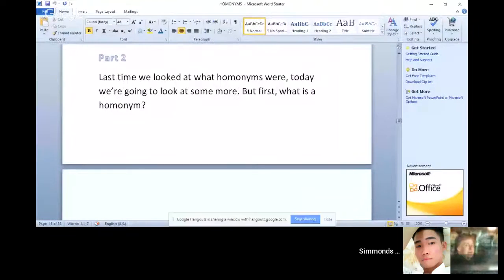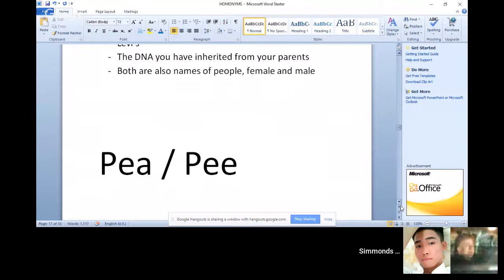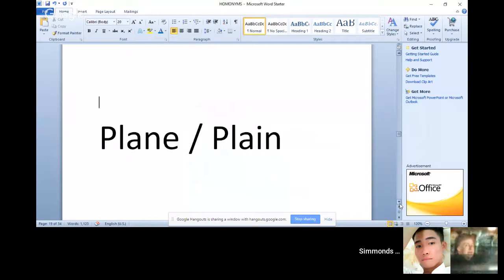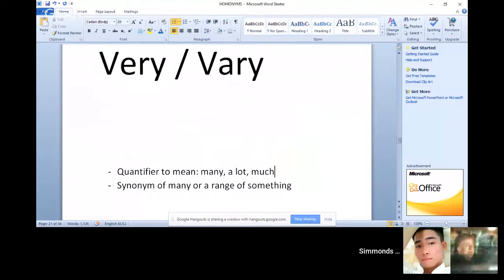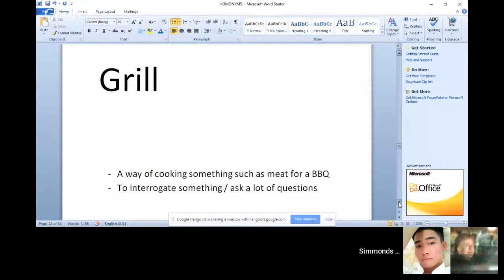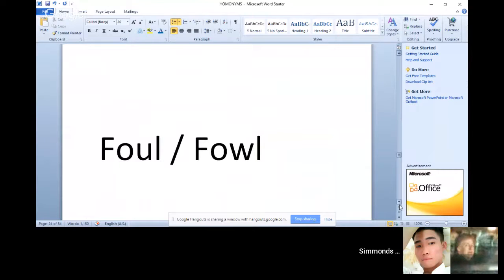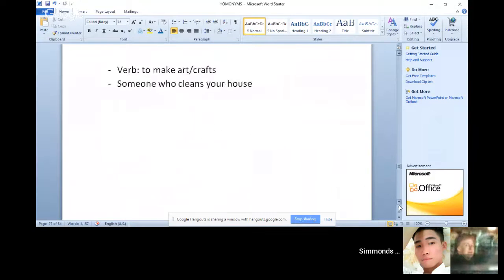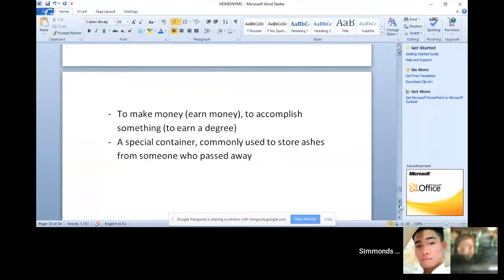Homonyms Part 2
Today I want to continue to look at different homonyms. Back in December we had looked at some and we are going to take a look at some more. It’s very important to understand homonyms, if not you could get “lost” in the conversation and not understand what is going on. The best way to understand homonyms are to study them or even use them if possible. Also with classes like this, it will help you with the “experience” with the language in which will help you improve your English knowledge and skills.